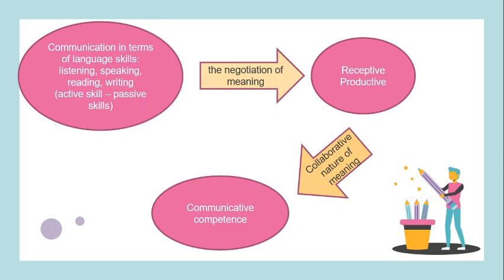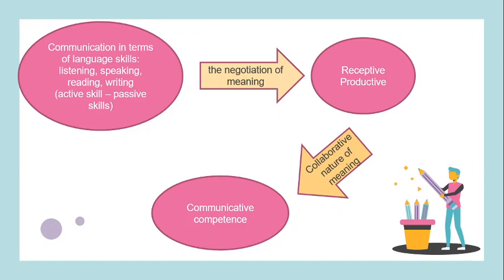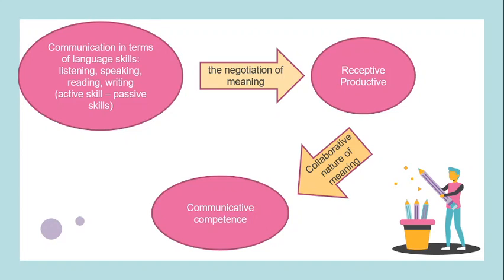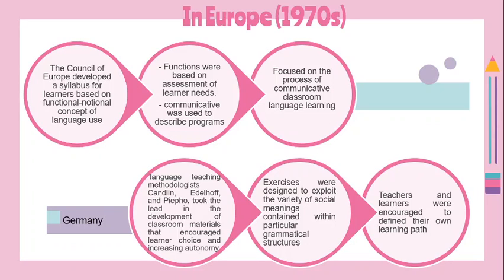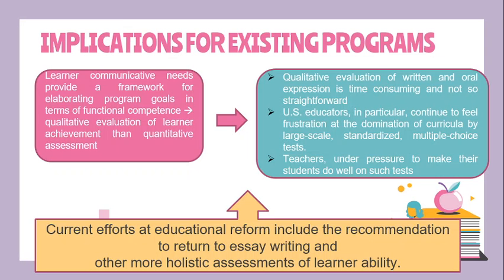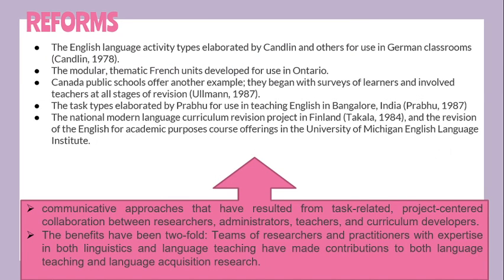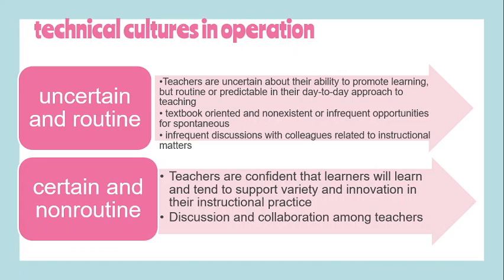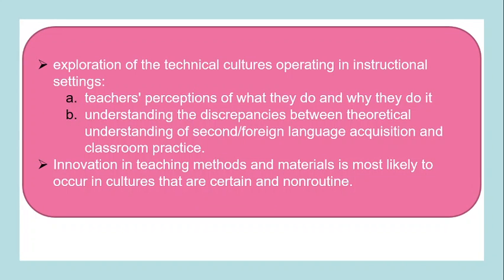Retno - CLT (Savignon)